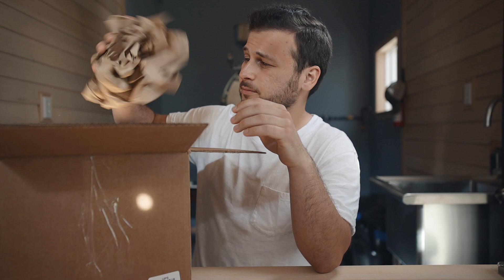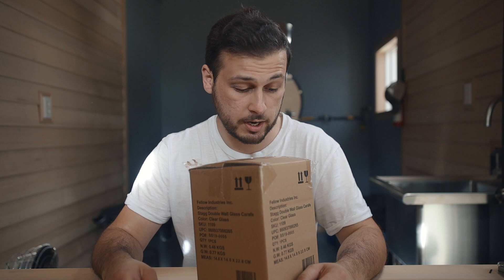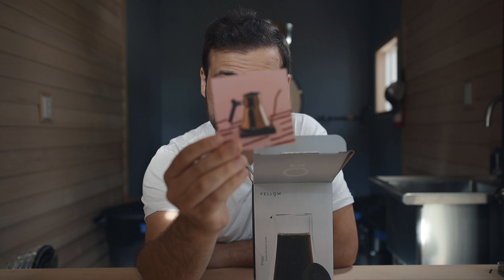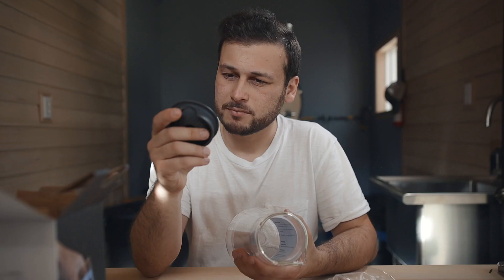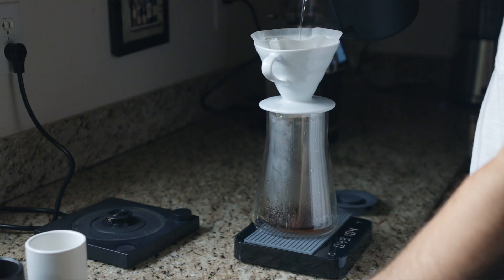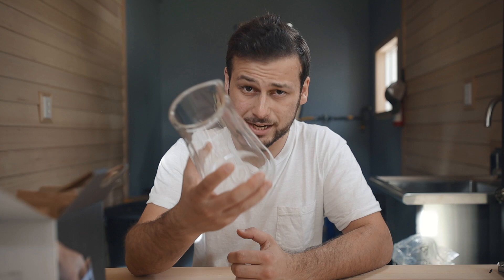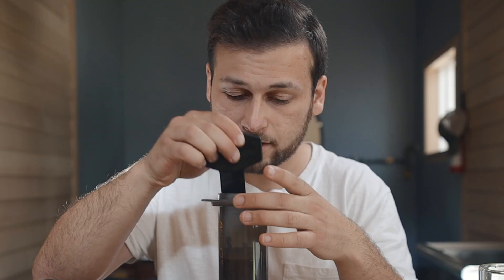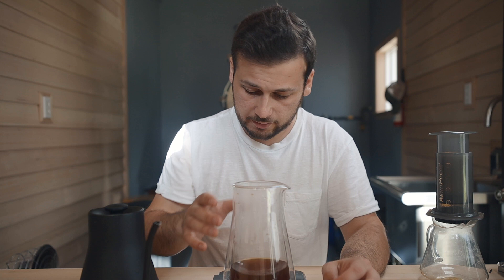Fellow Products: Stagg Double Wall Glass Coffee Carafe - Unboxing and Review ( Coffee Brewing )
After going through three coffee servers, I knew I needed to invest into something that's a little more durable. My brother recommended the Fellow Products stagg double wall carafe, and I ended up ordering it.
This an unboxing and review after brewing a few cups of coffee with my new carafe.